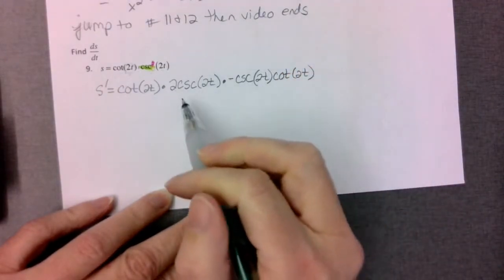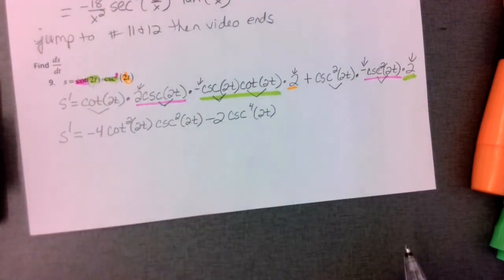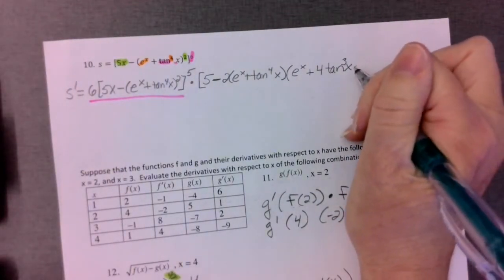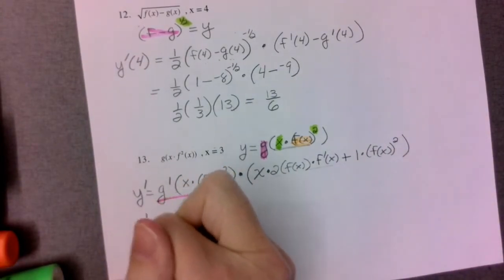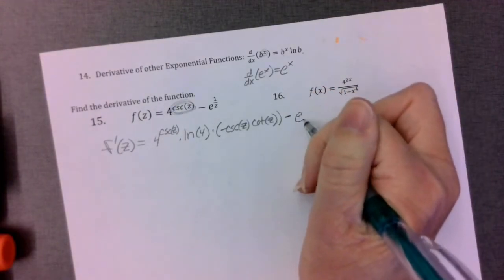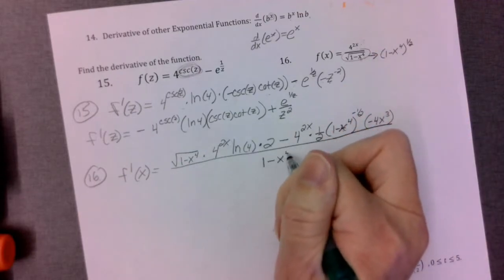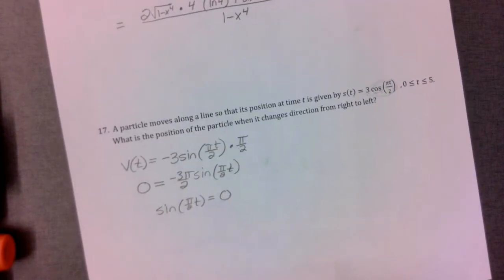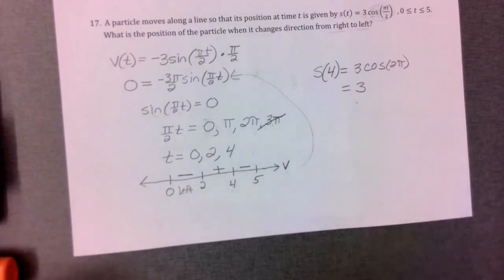3.6 Lesson D2 AP Calc Stewart